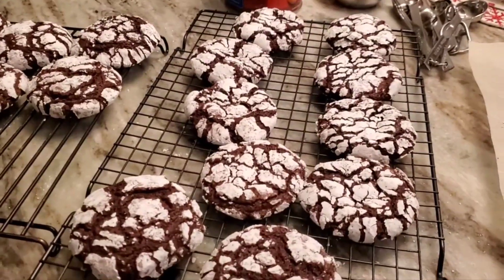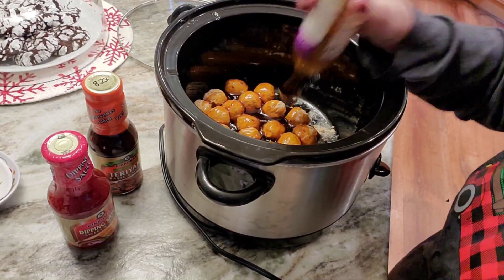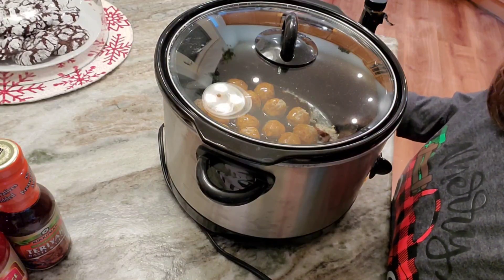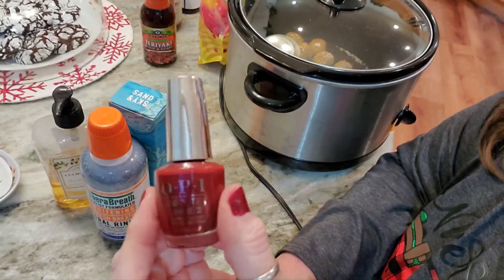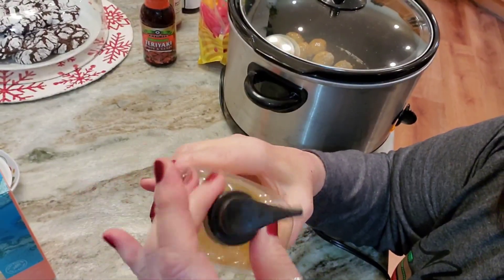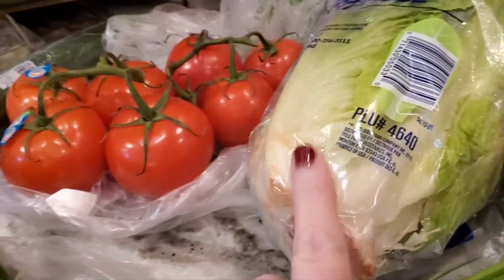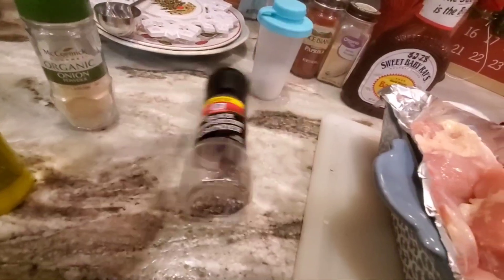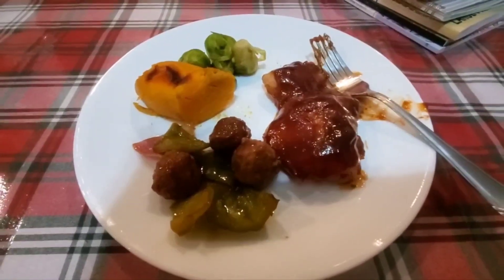A Few Of My Favorite Things 2023 and WFD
One of the kids baked. I woke up to fresh warm cookies. The day is always better when you start with cookies.  Wednesday I'll show my #1 favorite new to me thing 2023.